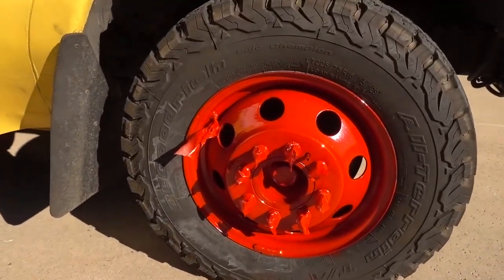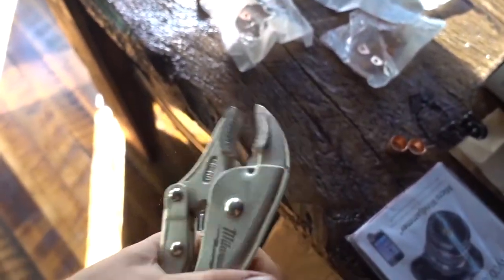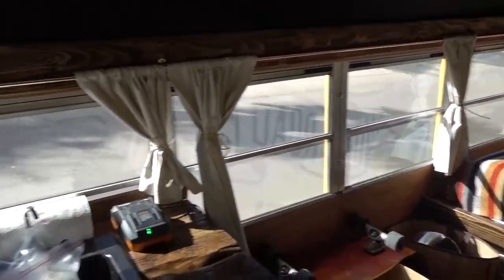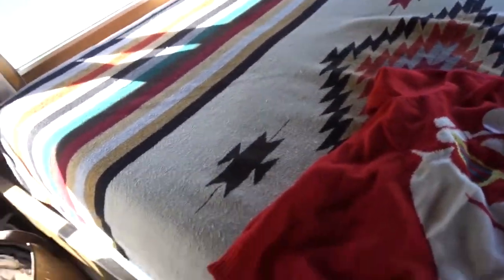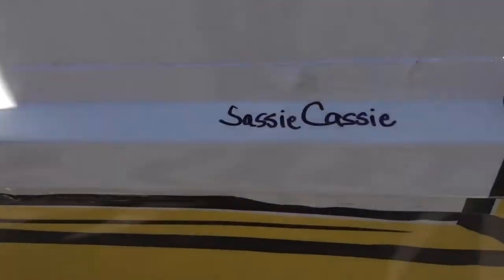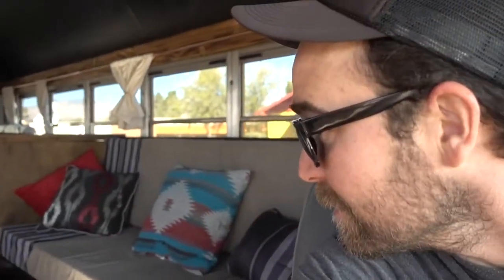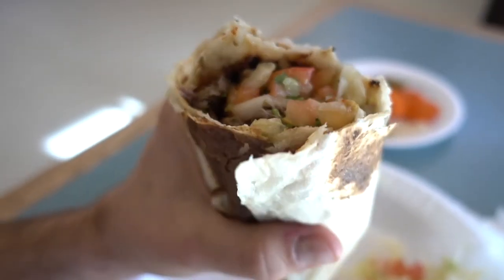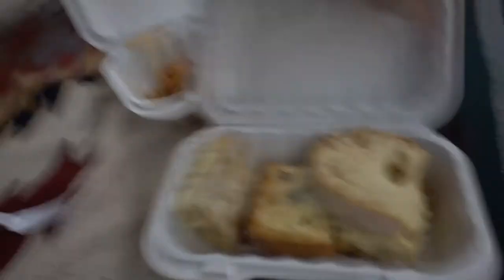CUSTOM COPPER PIPE CURTAIN RODS IN TINY HOUSE!! VLOG 143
▼NEW VanLife TRAVEL VLOGS EVERYDAY▼
Vlog #143: Installed the curtain rods Glen helped me with, and the curtains Cassie sewed. Then, left Tucson for Texas!

Cassie, Lauren, Ashlyn, Nandra

Please stay in touch + maybe we can meet up for a vlog + a bite + an adventure!